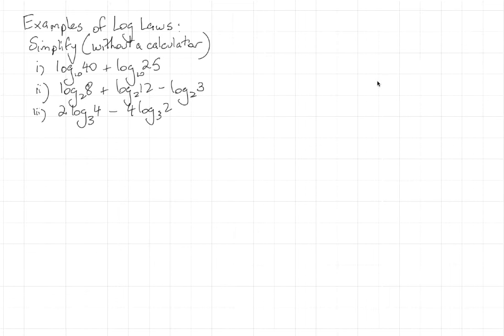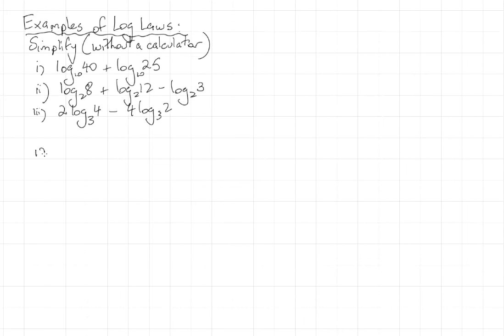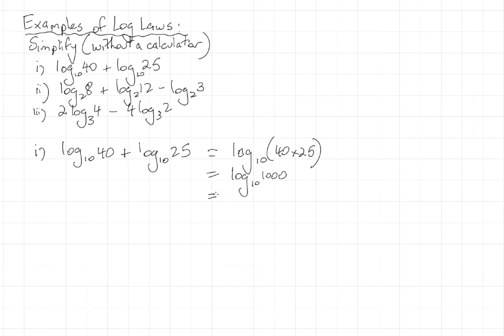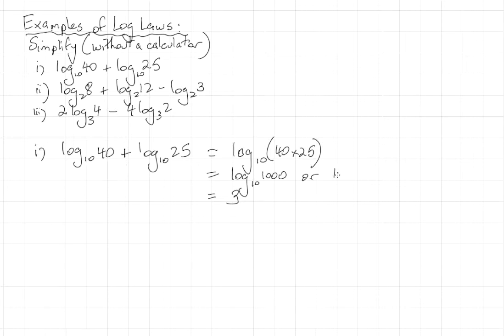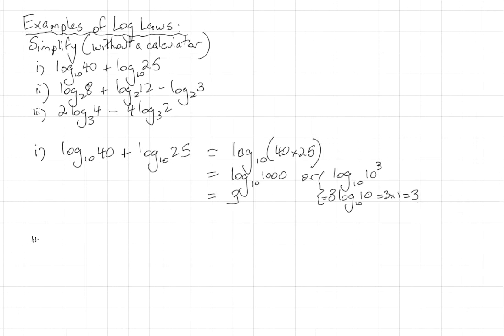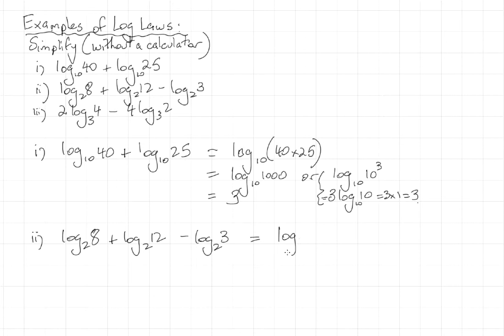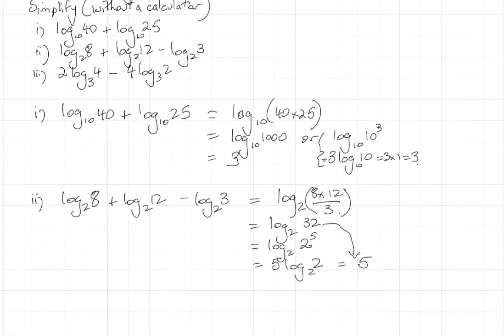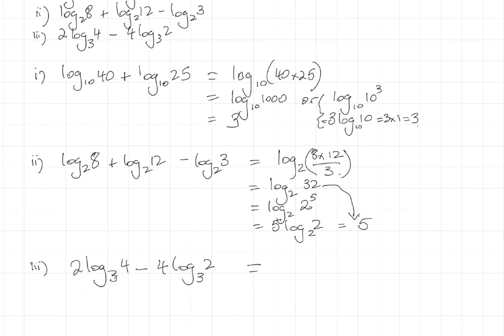2.1.4 Examples of log laws